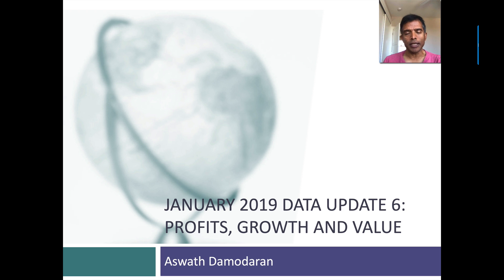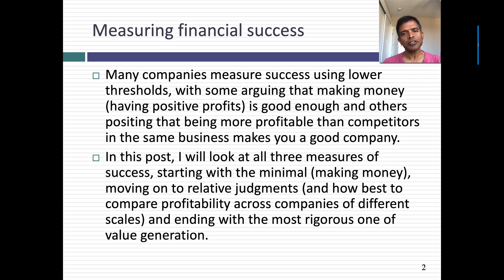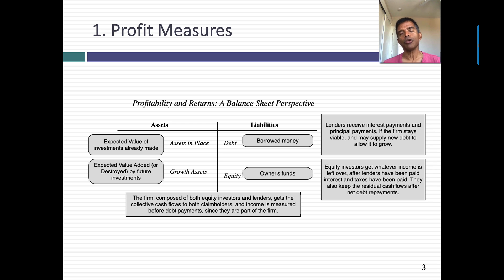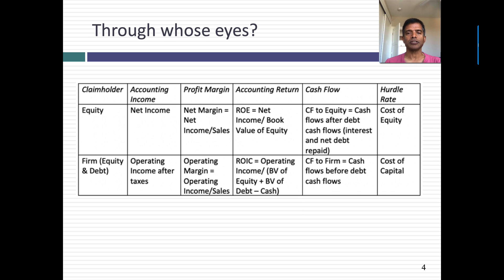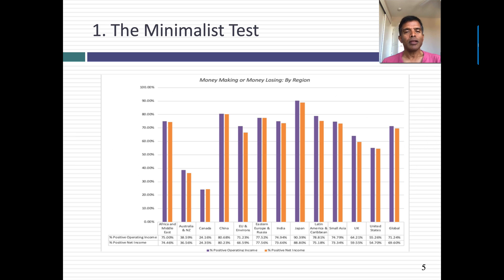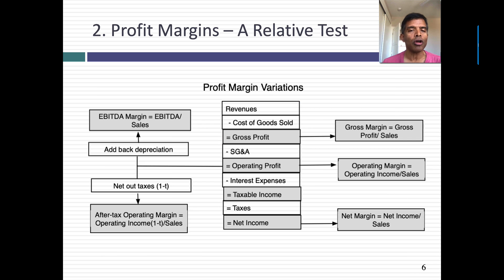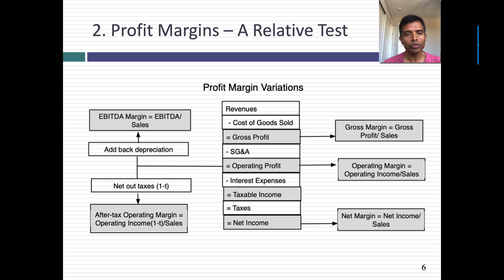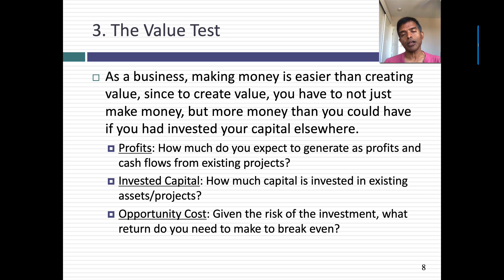January 2019 Data Update 6: Profitability, Growth and Value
How do you measure whether a business is a financial success? The lowest threshold is profitability, with making money being a sing of success. The next level is profitability, relative to peers, usually scaling profits to revenues (margins). The most stringent test is the value test, where returns on capital invested are compared to returns you can earn on investments of equivalent risk. I look at how firms around the world, measure up on all three measures, in January 2019.